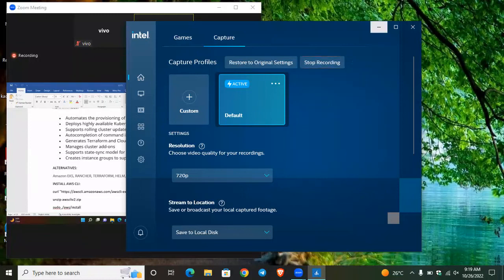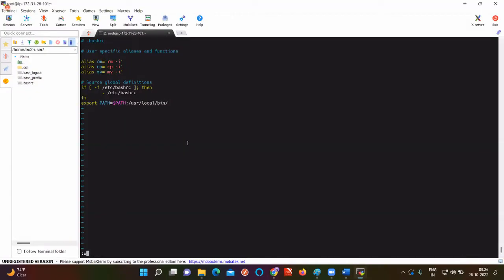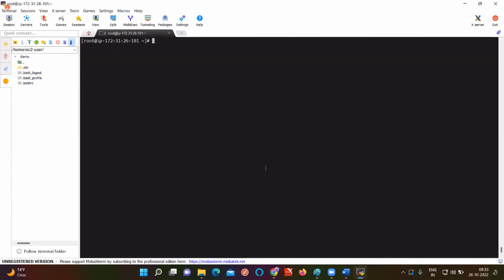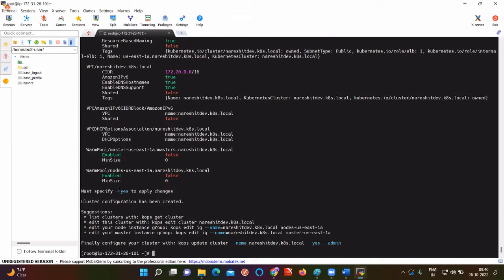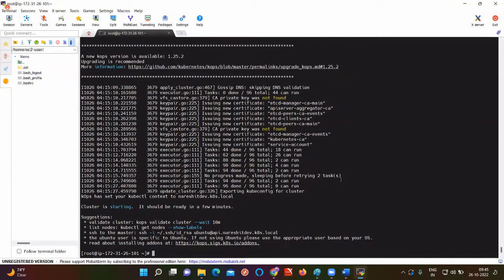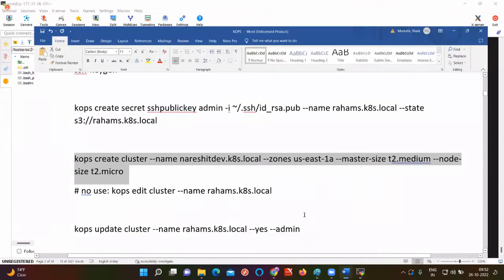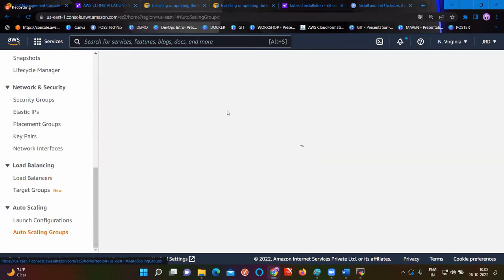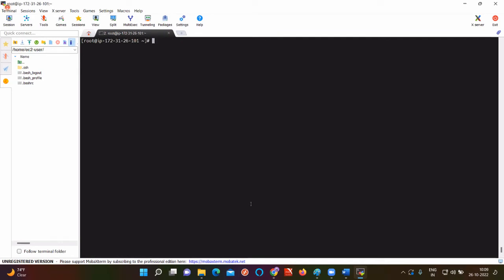Kubernetes Part-2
kops Steps:
1.AWS CLI
2.KOps & Kubectl
3.Infrastructure